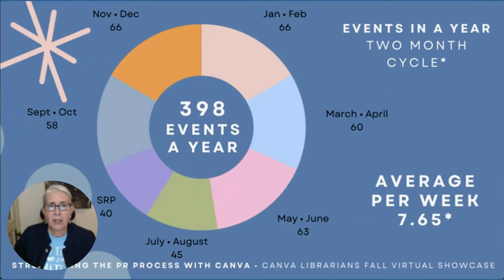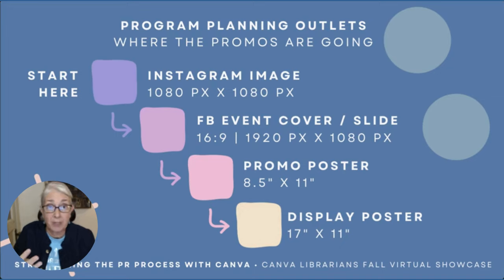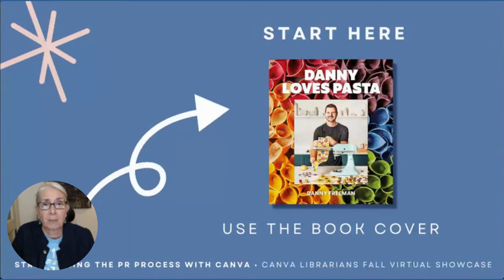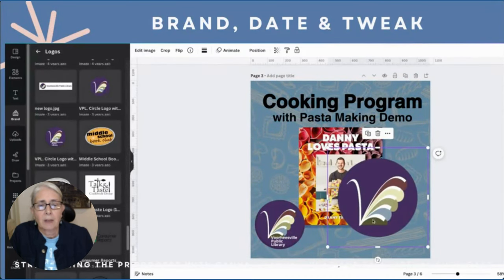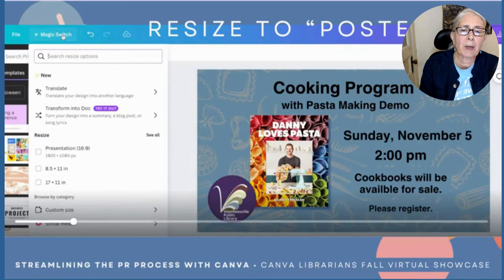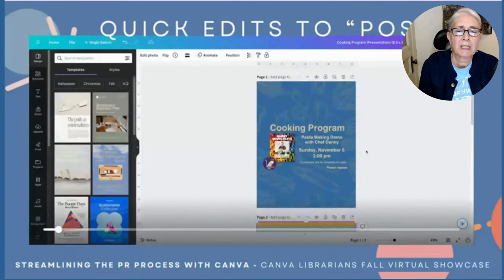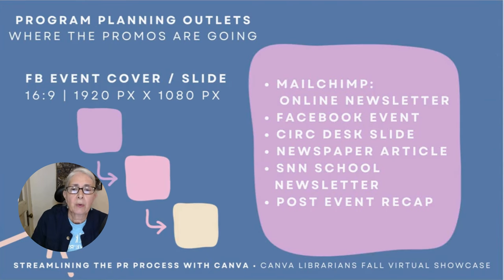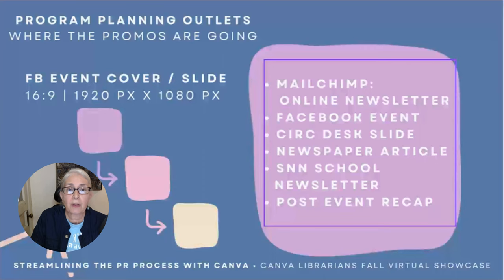Streamlining the PR Process with Canva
Canva Librarians Fall Virtual Showcase
October 28, 2023 at 9:30 AM EST

Life is too short not to use Canva. Create your promo image then use the image resize multiple times. I’ll walk you through the steps to help you promote your programs easily and efficiently.

Jeanne Bianchine
PR Specialist for the Voorheesville Public Library